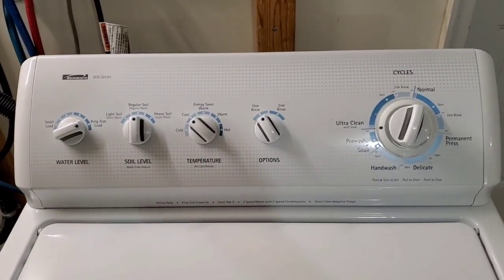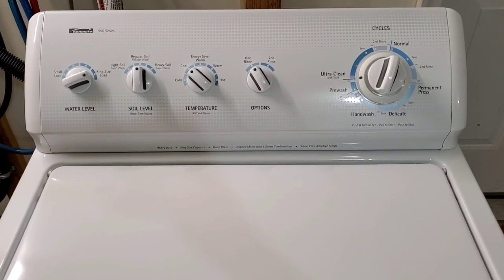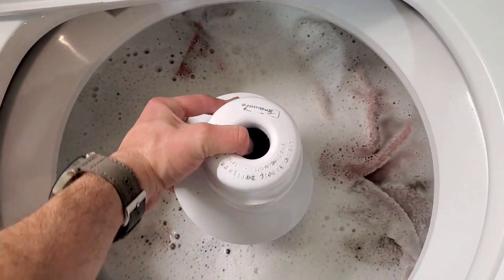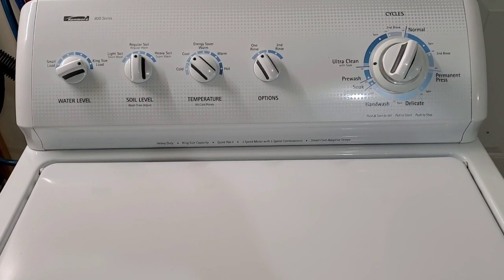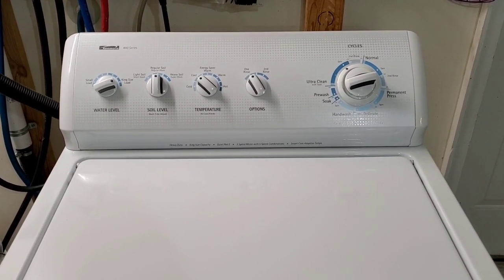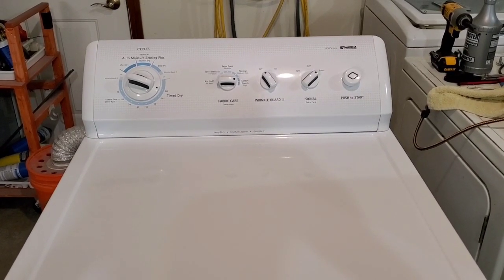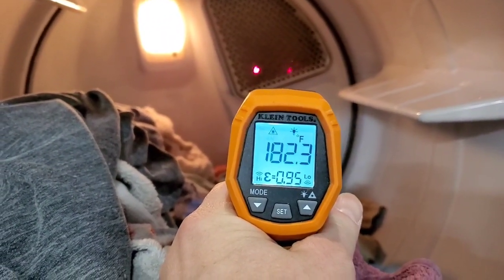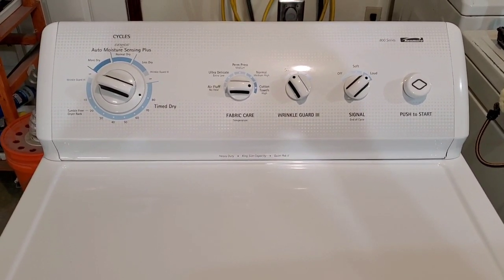Kenmore matching electric washer and dryer set